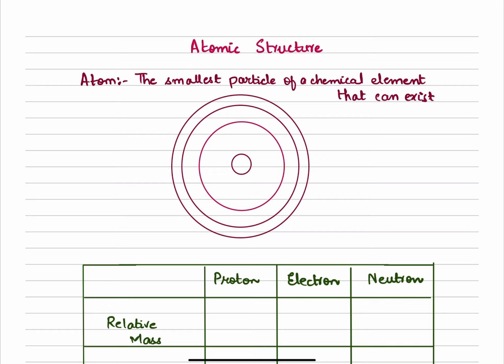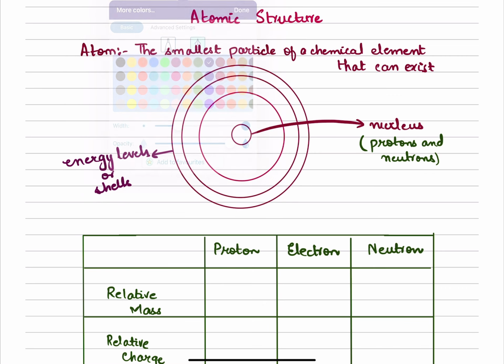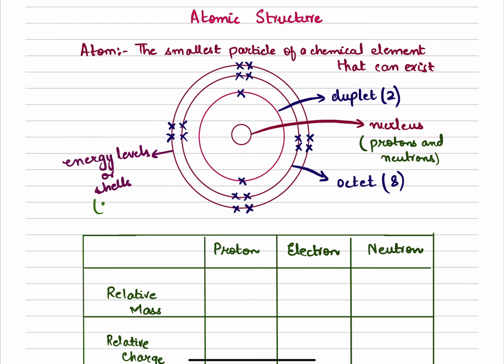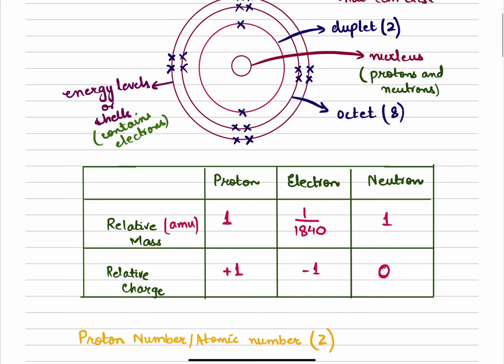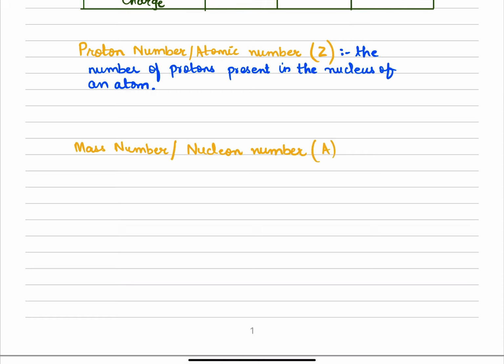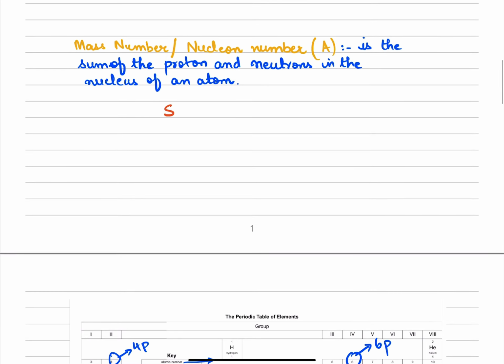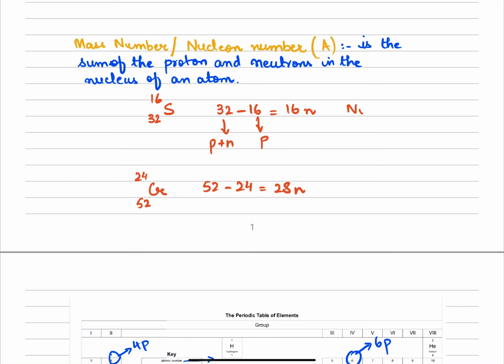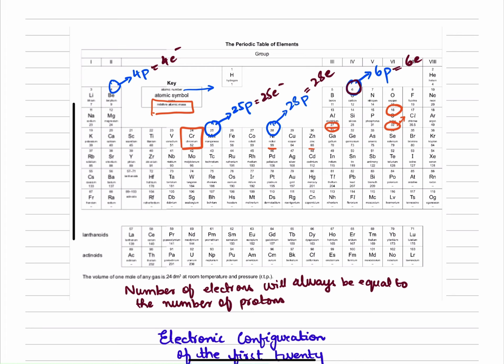Atom and its structure- Video 9 (GCSE & IGCSE)